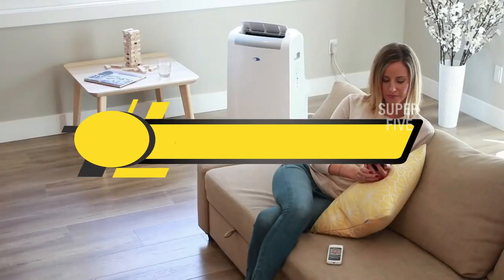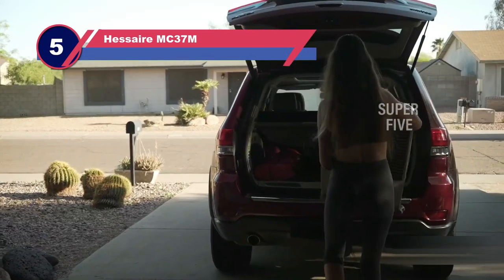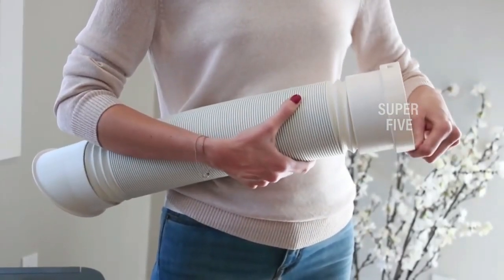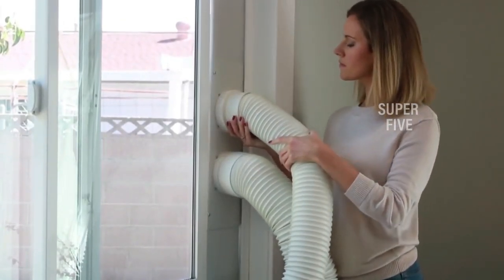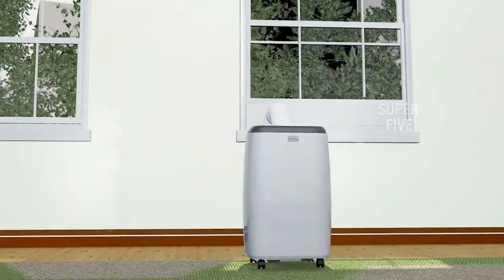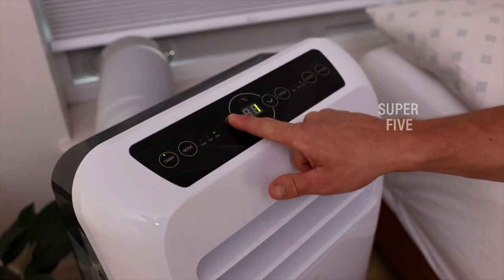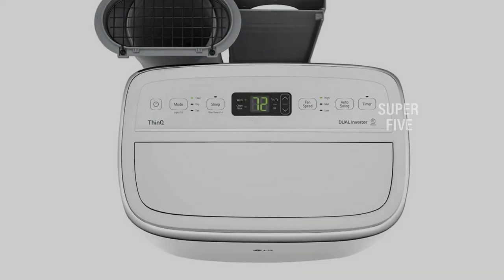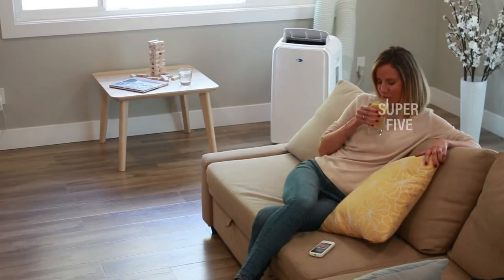Best Portable Air Conditioners of 2024 [Updated]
Are you thinking of buying the best portable air conditioners? Then the video will let you know what is the best portable air conditioners on the market right now.

5 Best Portable Air Conditioners Reviews

👉 1 – LG Portable Air Conditioner LP1419IVSM

👉 2 – SereneLife Portable Air Conditioner SLPAC8

👉 3 – BLACK+DECKER Portable Air Conditioner BPACT12HWT

👉 4 – Whynter Portable Air Conditioner ARC-14S

👉 5 – Hessaire Portable Air Conditioner MC37M

Initially, they have worked with tons of traditional  best cheap air conditioners portable. However, finally, they narrow down the list with the five top-notch products by considering the design, features, usability, and overall performance.

To provide you the best Budget portable air conditioners, our team never forgets to check the record of the manufactures. That’s how we have chosen the best portable air conditioner that you can rely on. Let’s dive into the video reviews to get your best desire products.

Slowly by Tokyo Music Walker